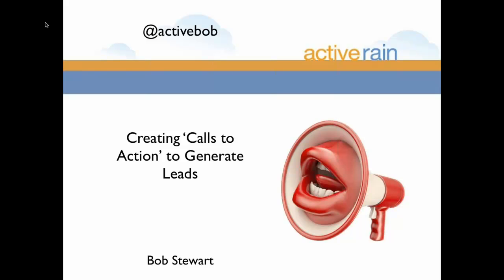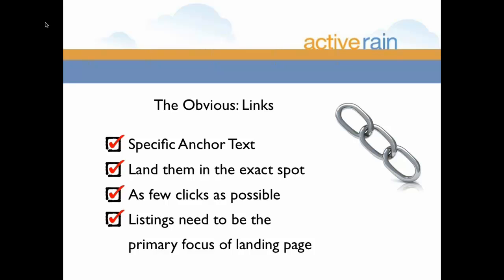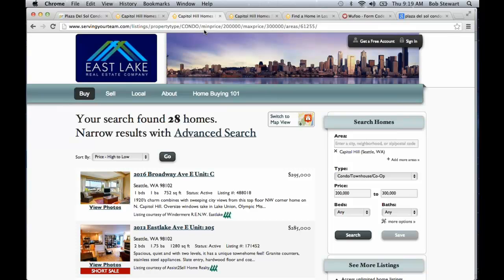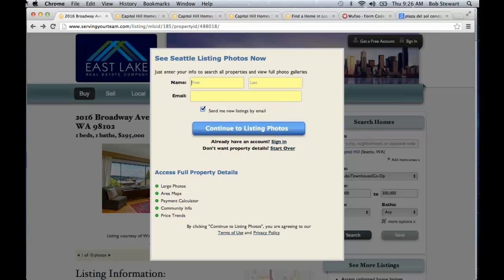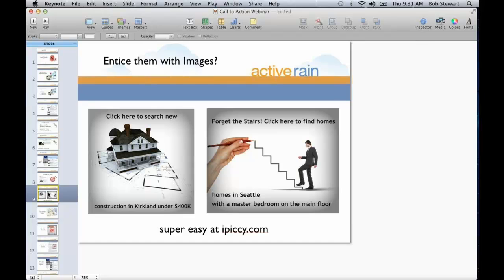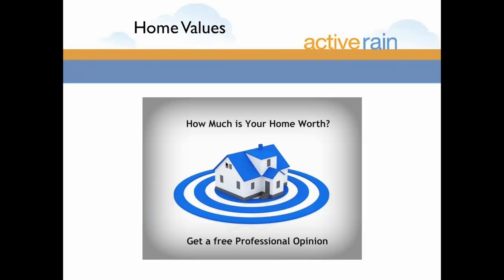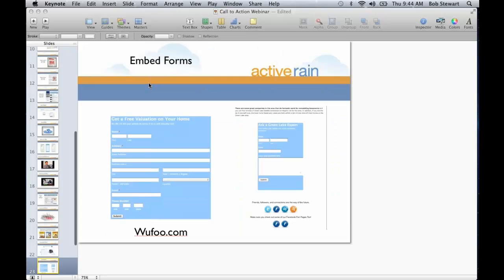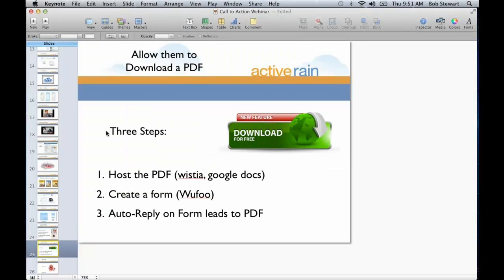Use Links Effectively in Your Blog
This class discusses some of the ways that you can get the people reading your real estate blog to take action. At the end of the day, your real estate blog should be all about generating leads and contacts for your business. This class will show you how to most effectively create these calls to action in your blog posts.